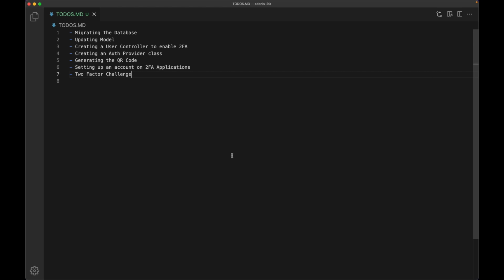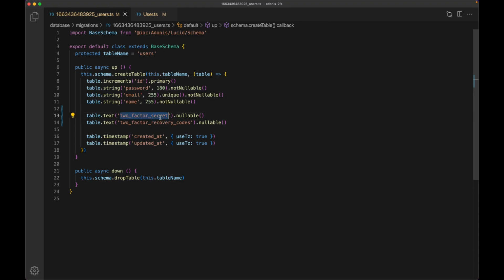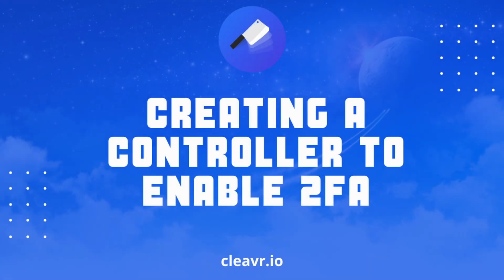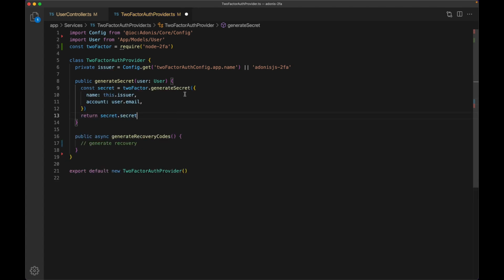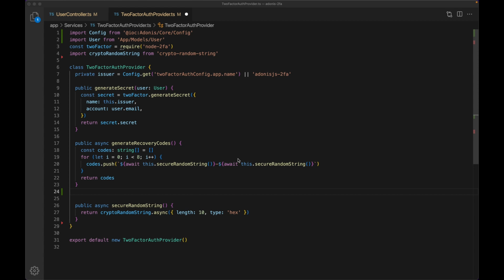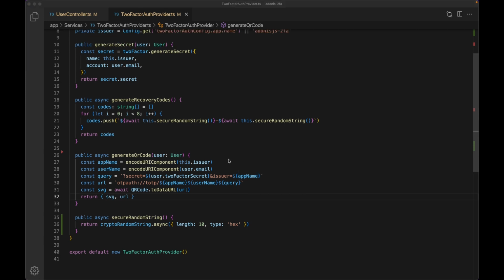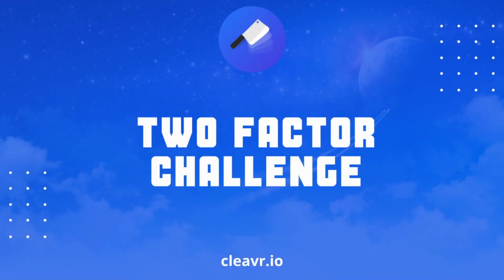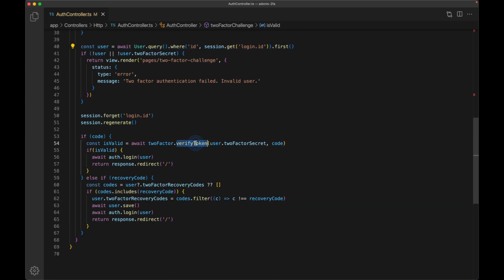How to implement 2FA with AdonisJS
In this video, we'll show you how we enabled Two-Factor Authentication (2FA) on Cleavr.io with the AdonisJS framework.